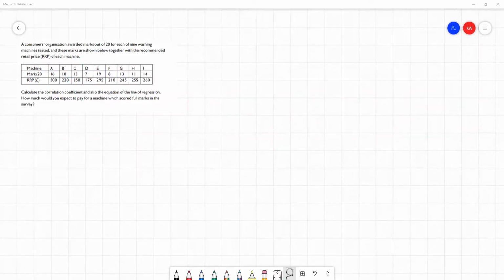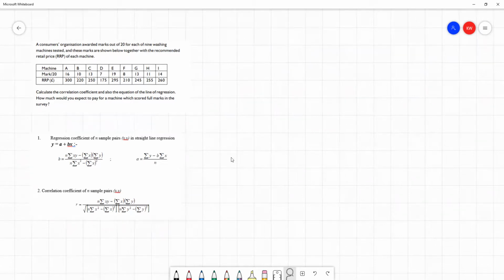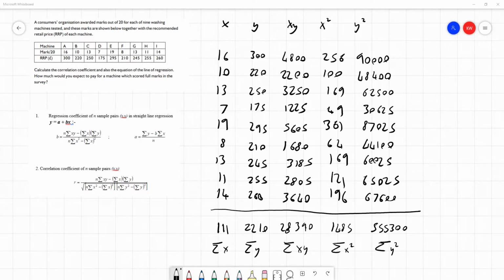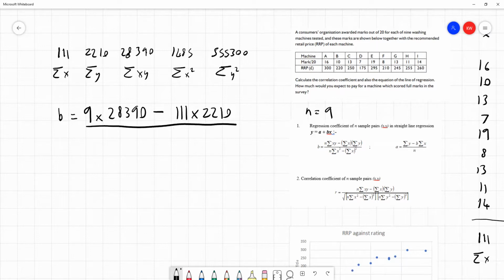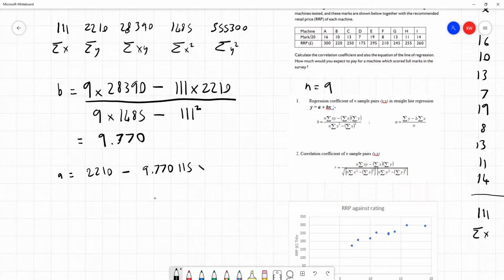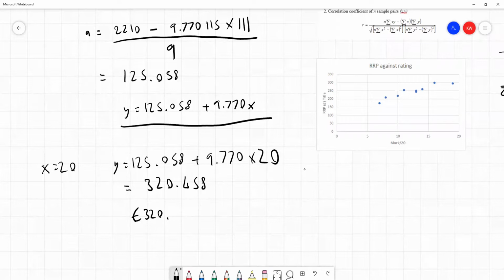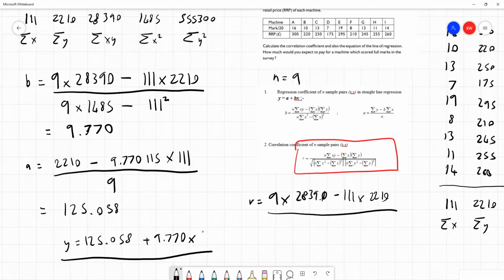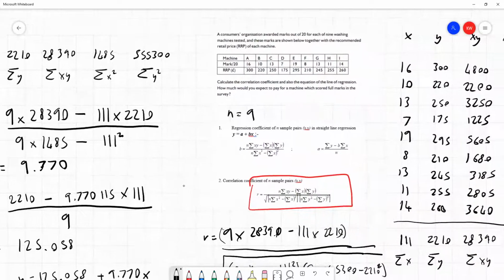Numeracy Regression example